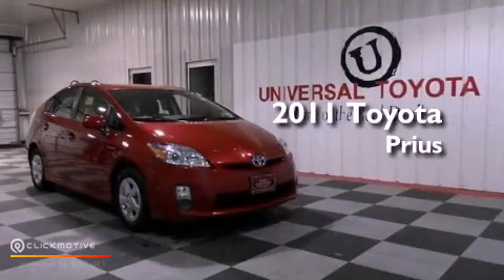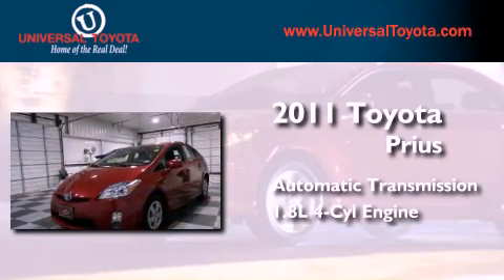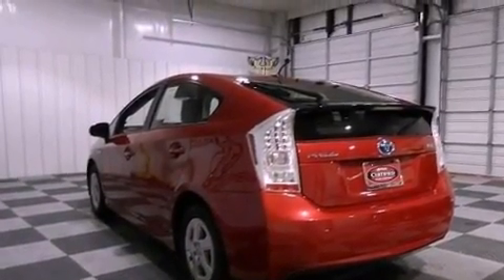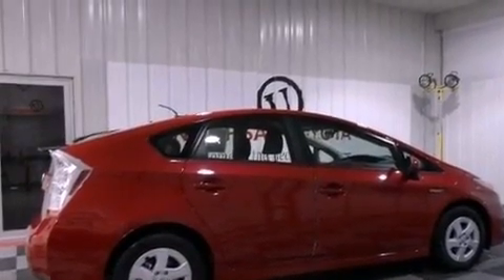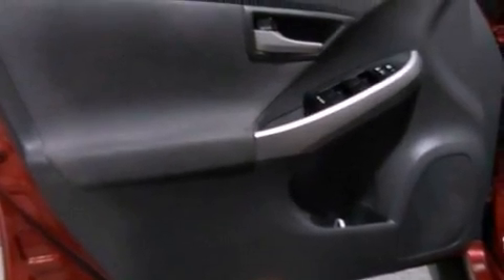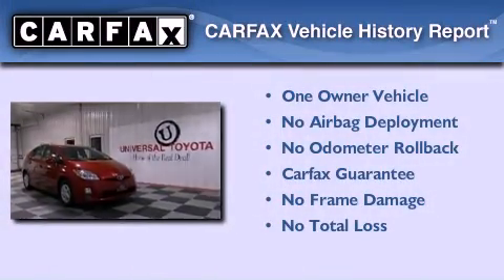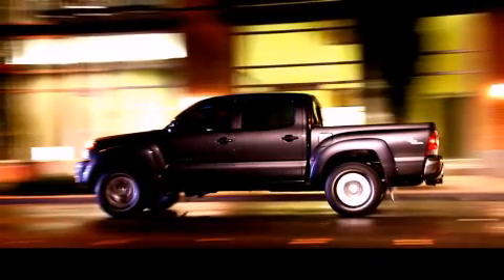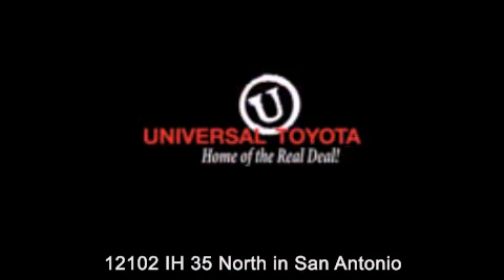Preowned 2011 Toyota Prius Boerne TX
Year : 2011
 Make : Toyota
 Model : Prius
 Engine : Gas/Electric I4 1.8L/110
 Trans . : Variable
 Exterior : Barcelona Red Metallic
 Miles : 44,035

 Stock : 223474A